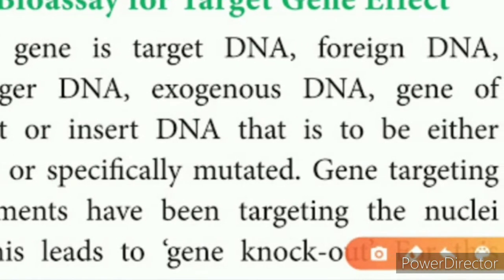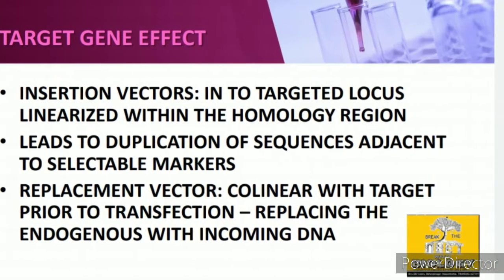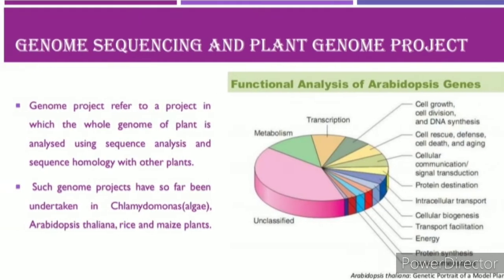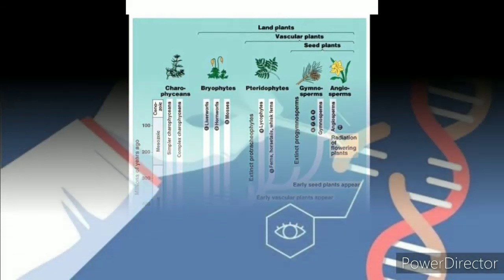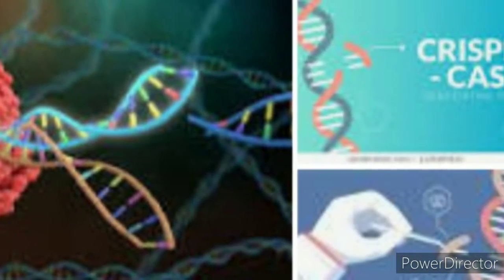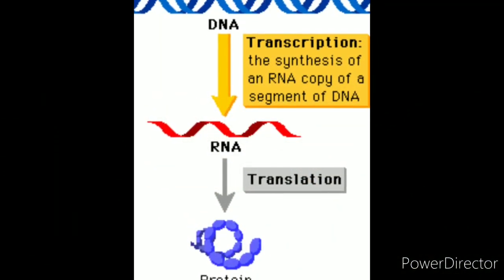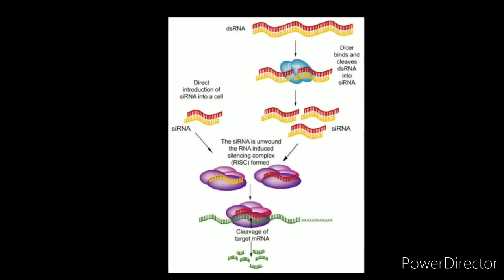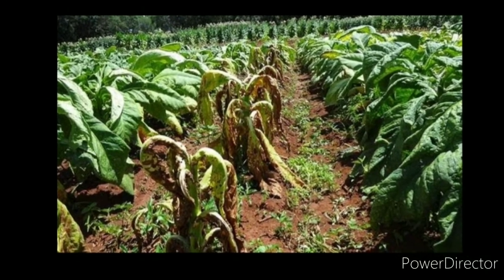Bioassay, Plantgenomeproject, Genome editing and RNA Interference